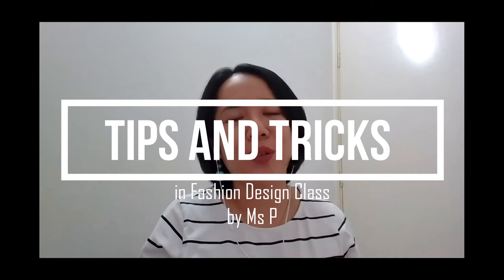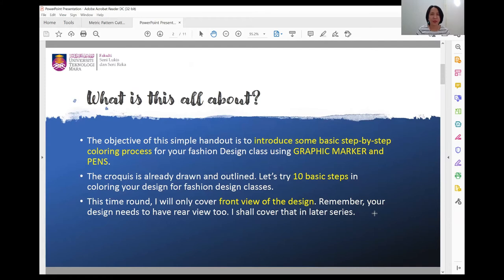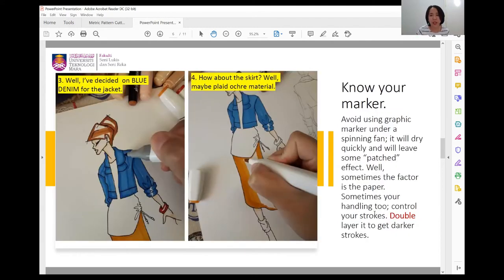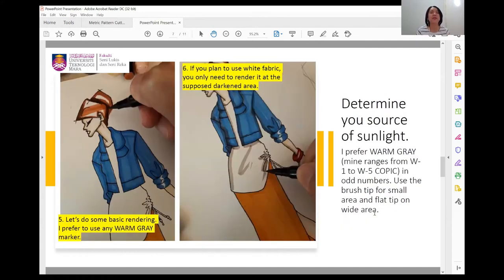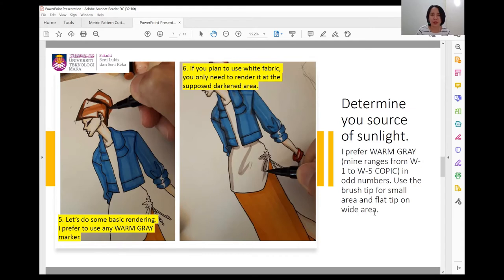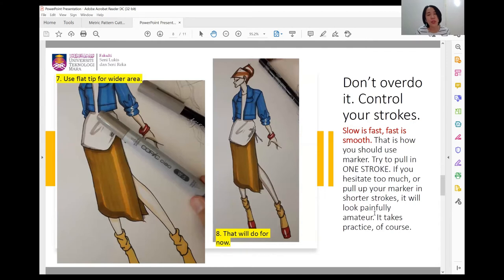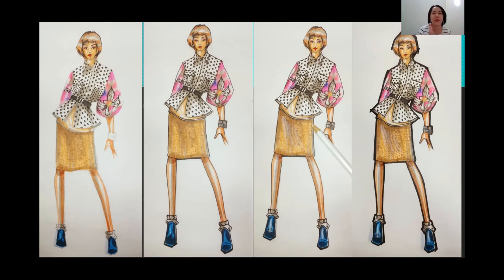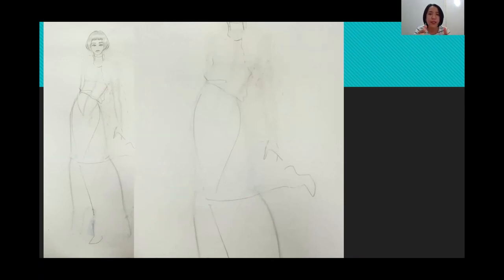Draw and Render Fashion Drawing using Graphic Markers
Being able to illustrate different types of fabrics using graphic markers surely need practice. This is my way of drawing and rendering fashion drawing, hopefully this benefits you too. Enjoy!